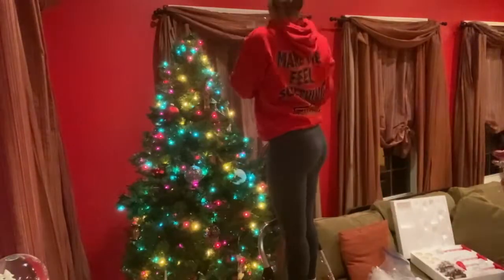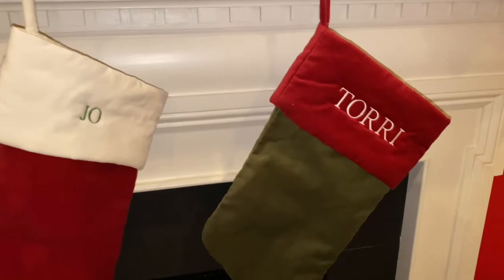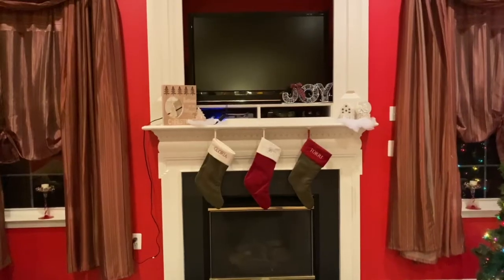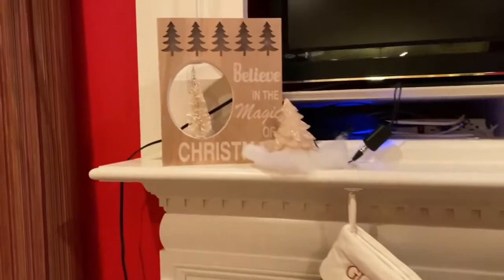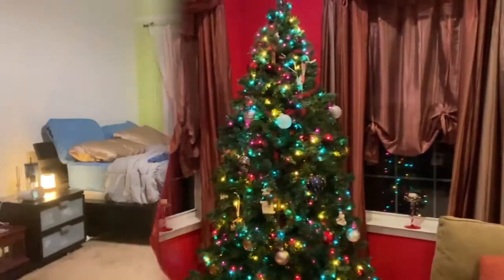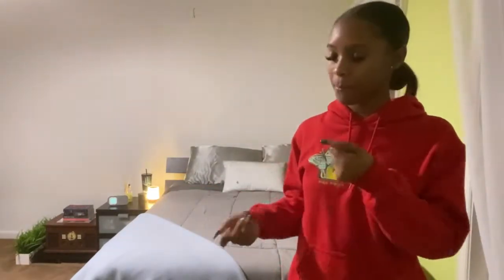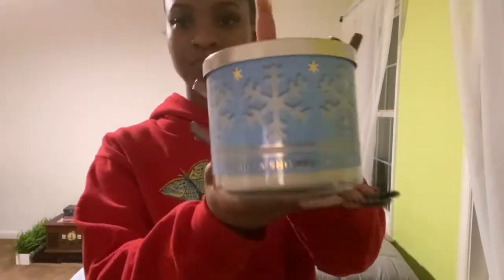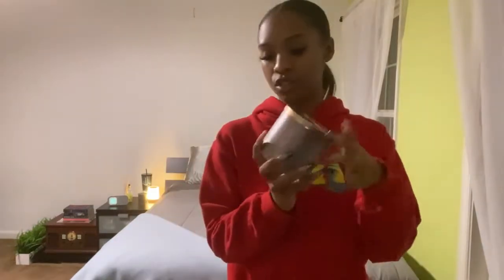VLOGMAS | DECORATE WITH ME PART. 2 | MINIMALIST DECO + CLEAN UP | tee & lo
Another day of vlogmas, another Christmas decor video❤️🤍! As promised, we're back with part 2 and this time was at tee's house. Watch till the end to see how everything turned out!

Make sure you do what you know you already need to do..

Tee & Lo